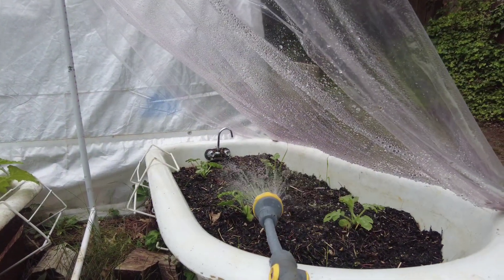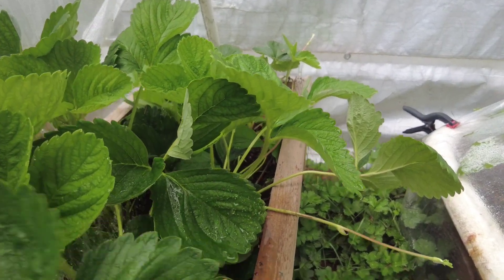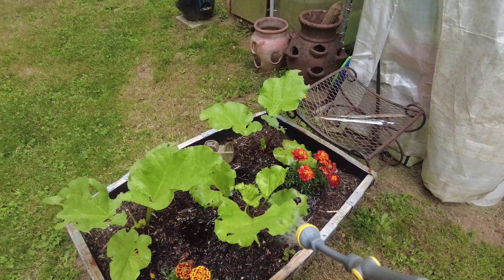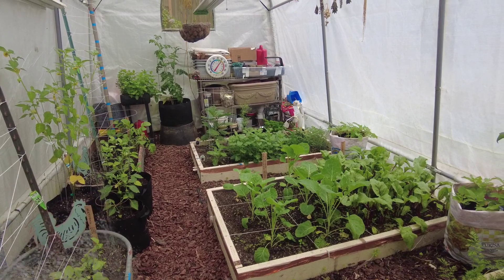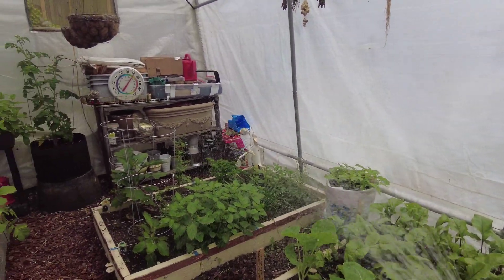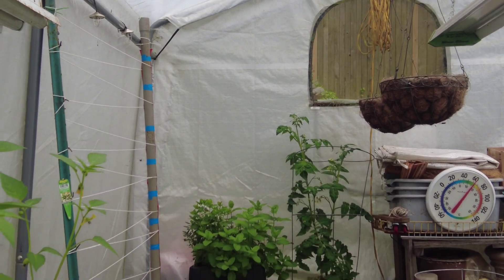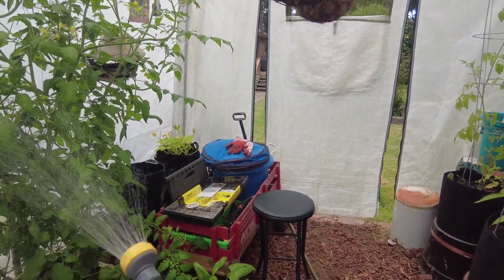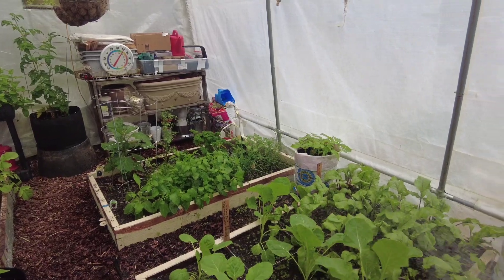Garden Update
Code:    2LEELOU

Code:   LINDAL506